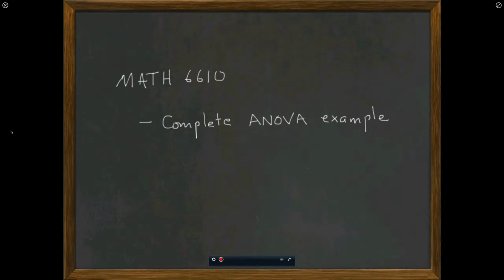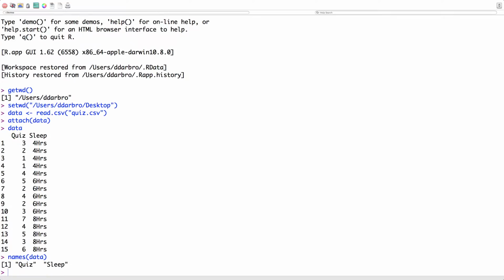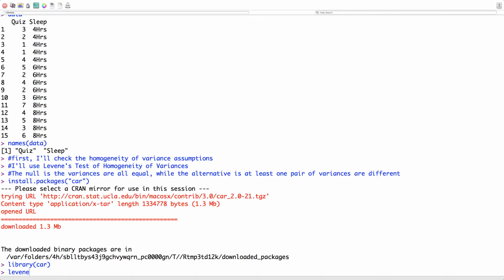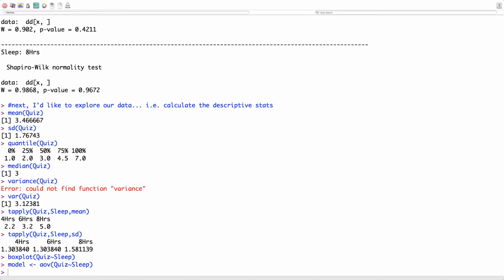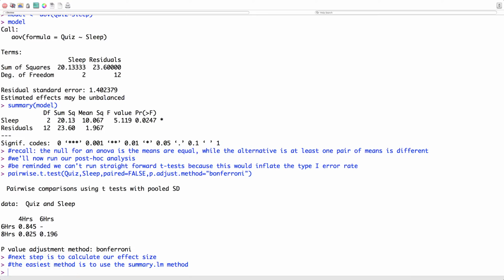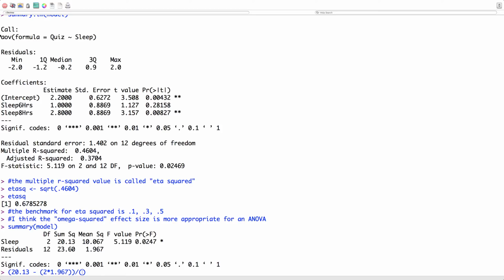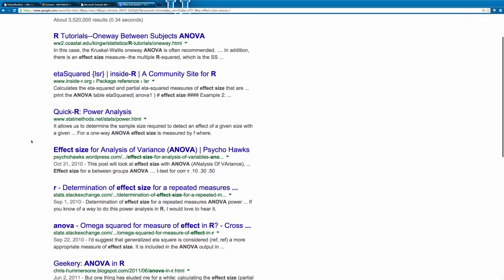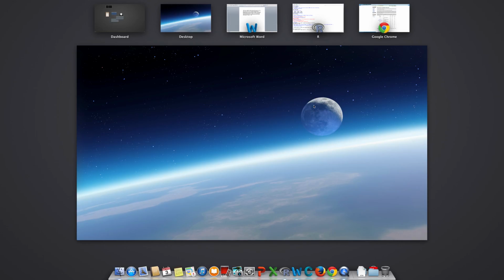Complete ANOVA example